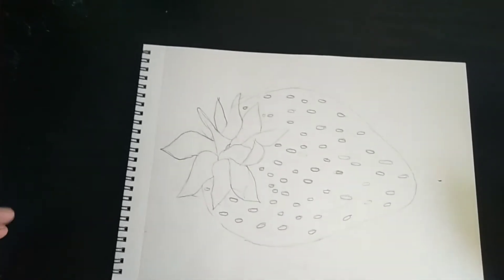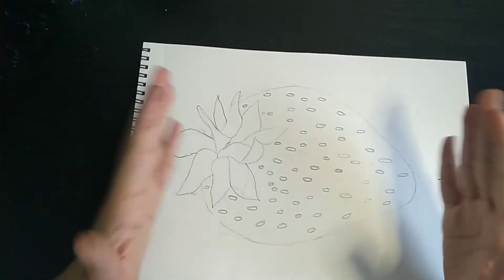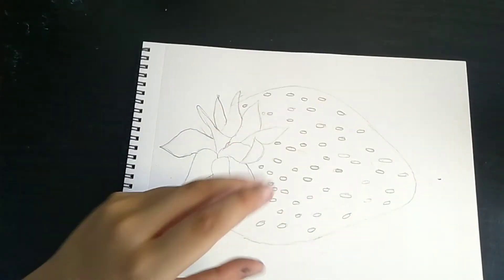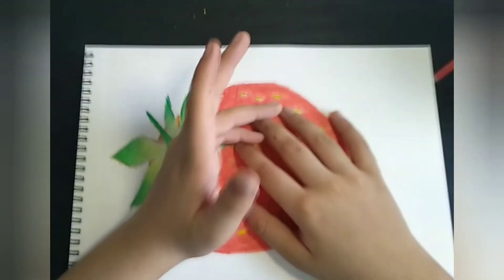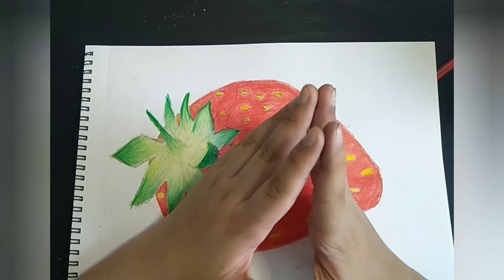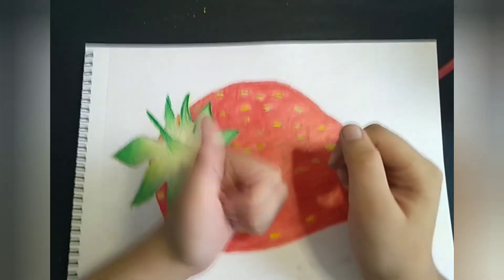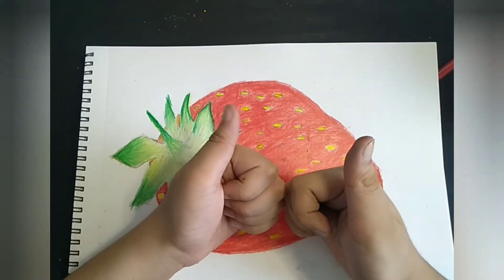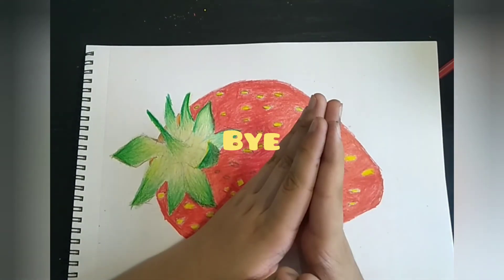Strawberry drawing with pencil colors/ beautiful strawberry/ fruit drawing(easy for beginners)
Hi, guys so in this video I have made a strawberry with pencil colors it is a super easy drawing .

pencil colours